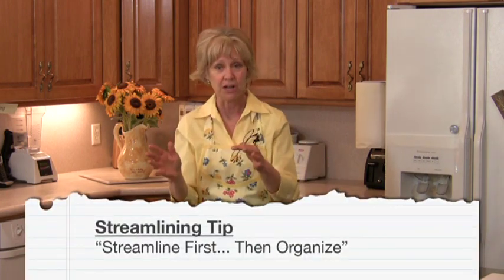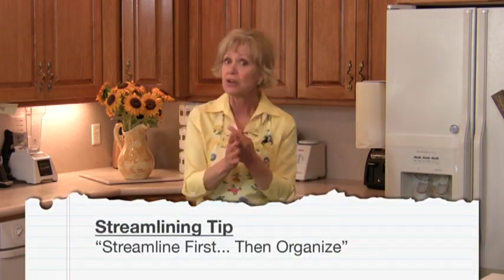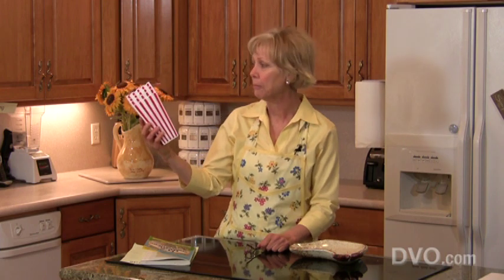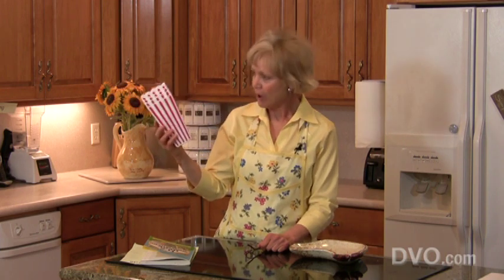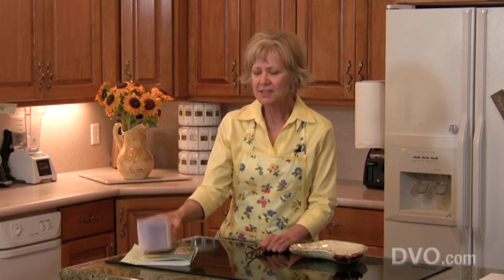Choosing Centers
This video is from the It's Here Somewhere cookbook in Cook'n.